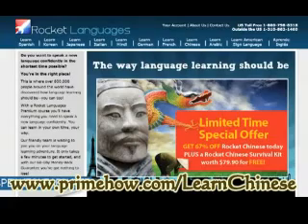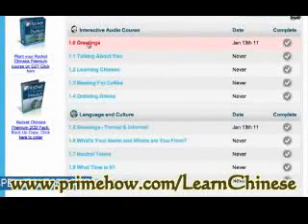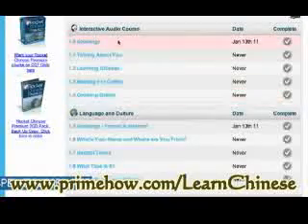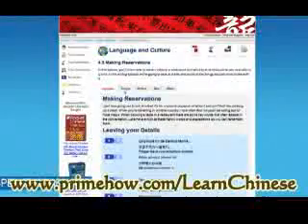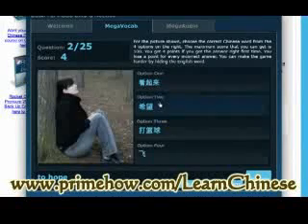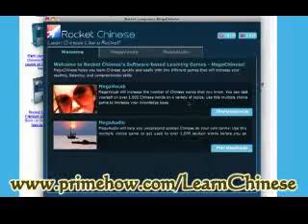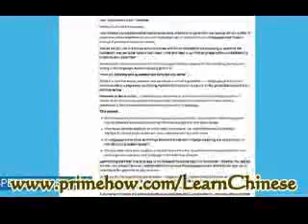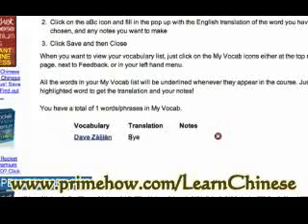Learn Chinese | Chinese language learning software from Rocket Languages